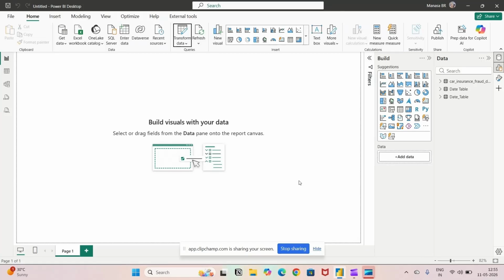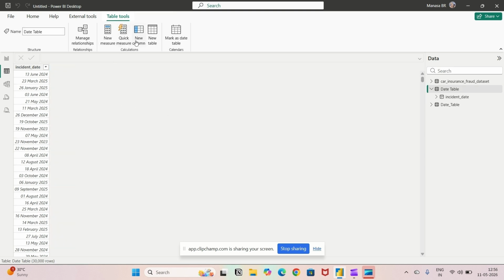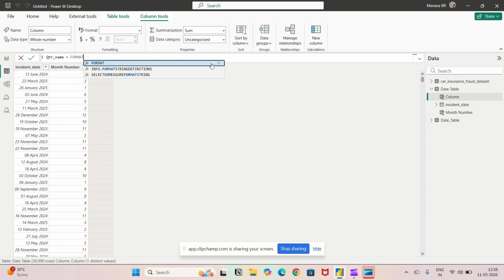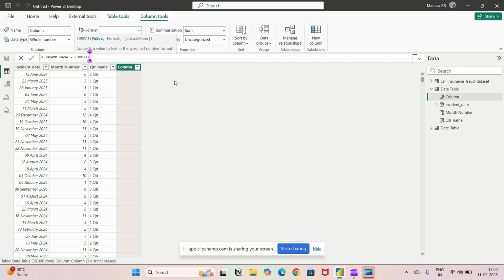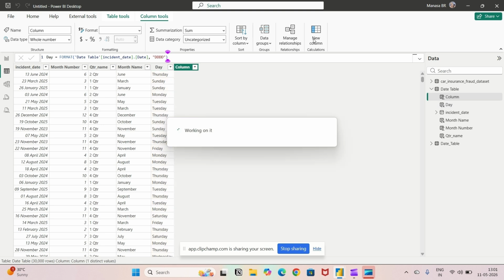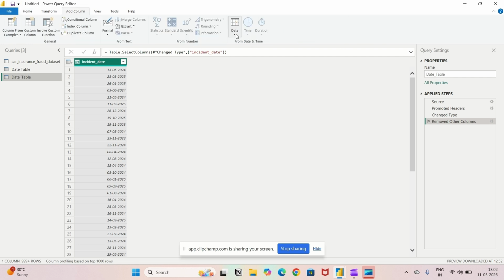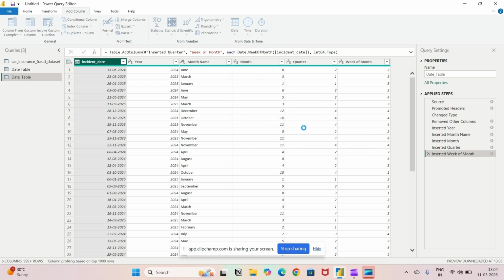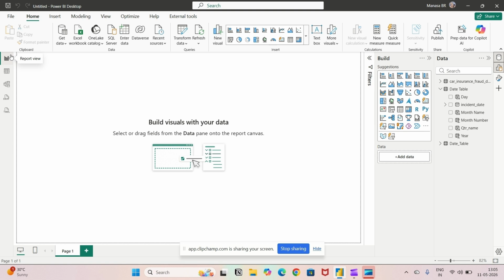Date Table Creation in Power BI Desktop | Power Query Editor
For more such content follow me on